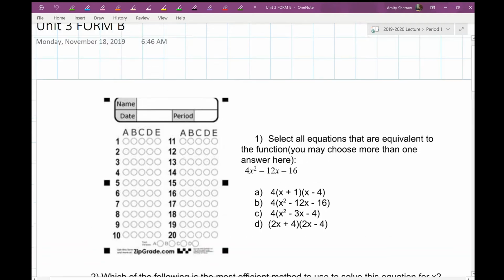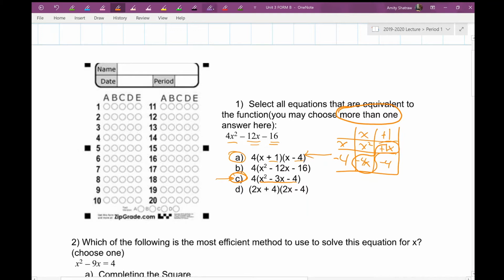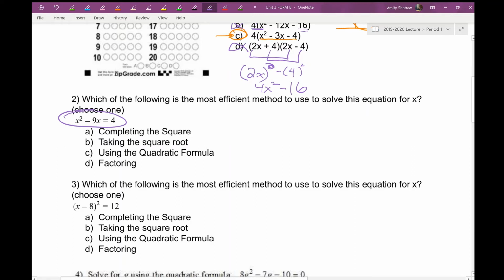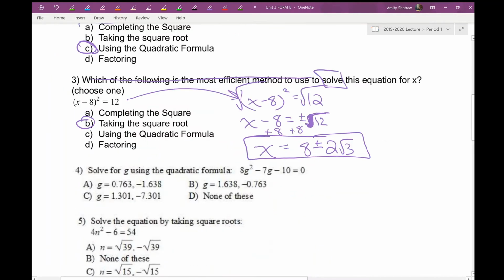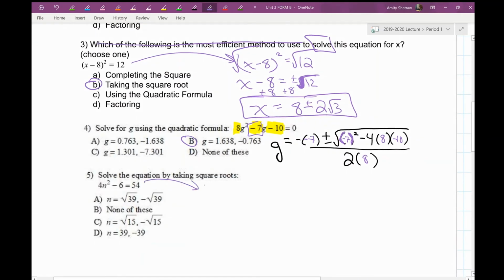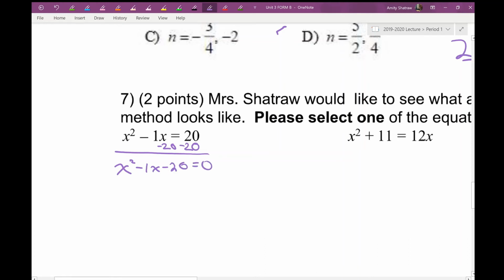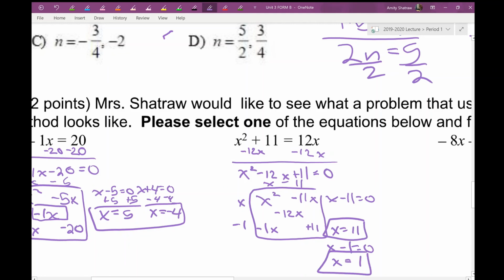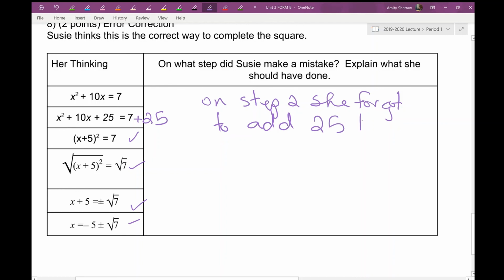Unit 3 Form B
Factoring Unit 3 test